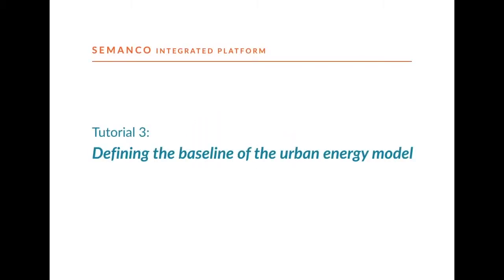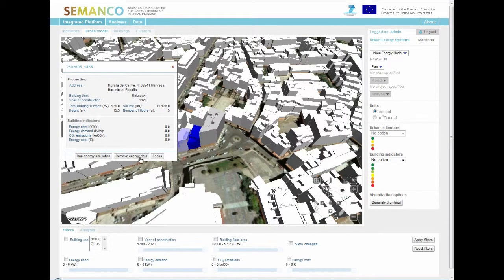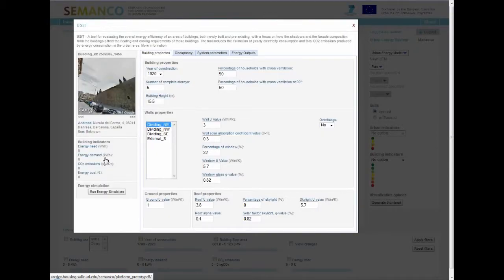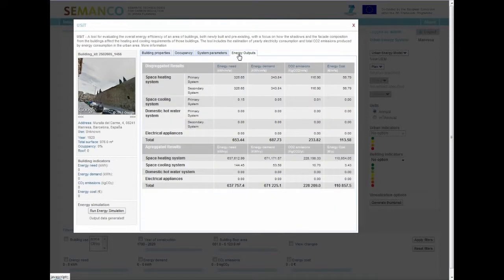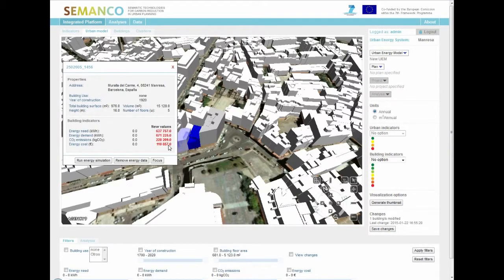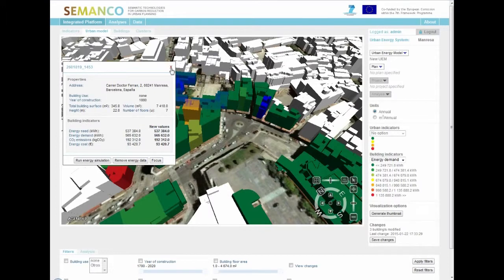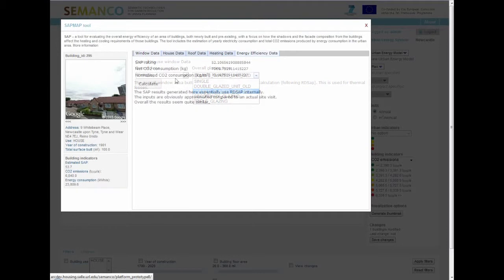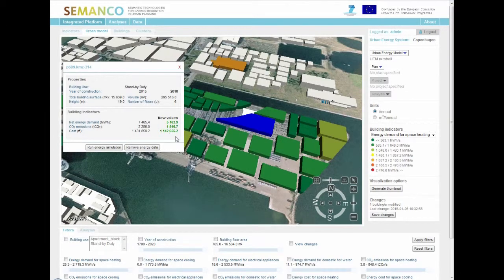EECITIES Tutorial 3. Defining the baseline of the urban energy model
Once we have created the urban energy model, it is possible to create baselines using the tools and data included in the model. A baseline reflects the current situation of the energy performance of the buildings in the area. It can be recalculated by changing the parameters of the tools used. Three different tools can be used depending on your requirements: USiT, SAPMAP and UEP/UIP. The tutorial shows how to create a baseline with each one of these tools.